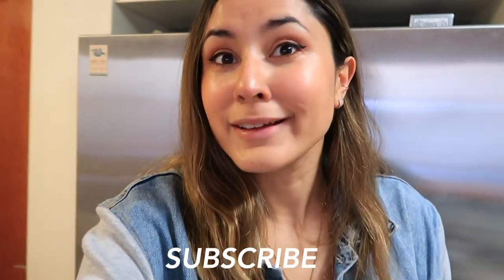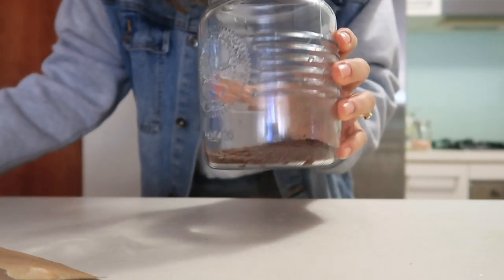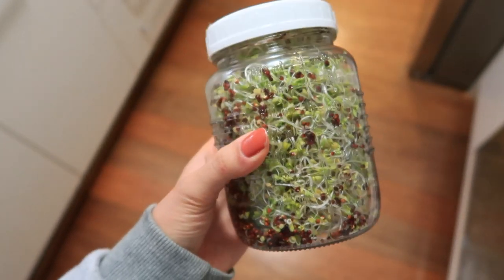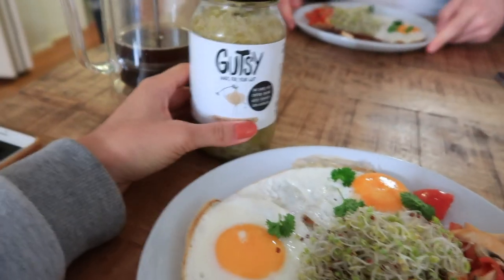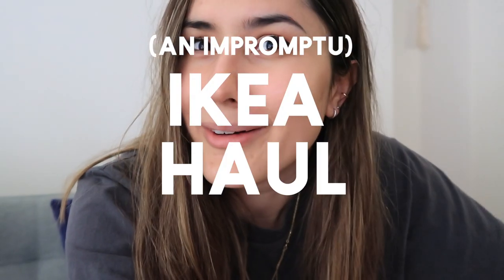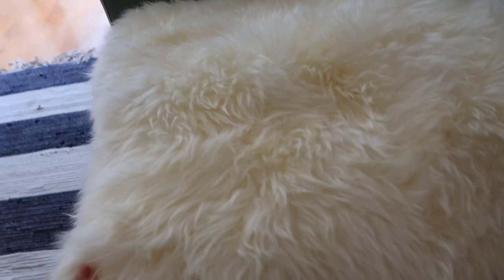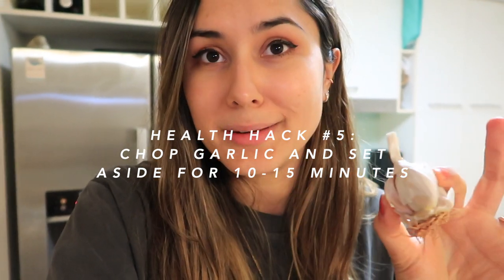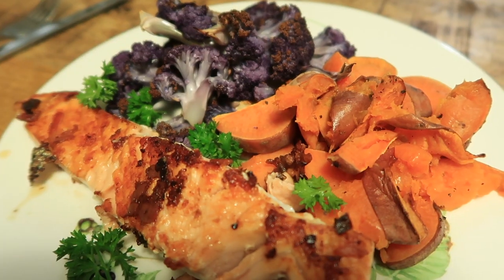5 HEALTH HACKS | Growing broccoli sprouts, gut health tips + ikea haul VLOG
Hey guys! Sharing 5 healthy eating hacks in this one - including how to grow broccoli sprouts at home (actually SO much fun!!!), some easy gut health tips, cooking tips + more! Also featuring a little impromptu ikea haul in this vlog - let me know if you guys enjoy these sort of 'themed' vlogs!